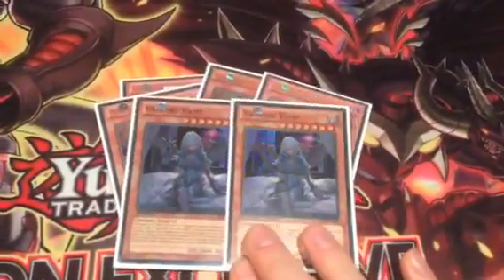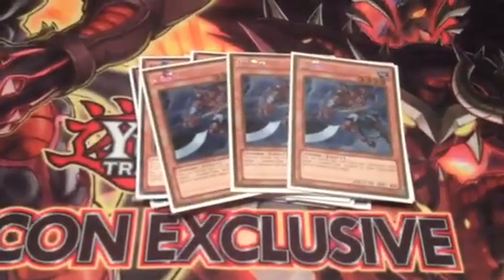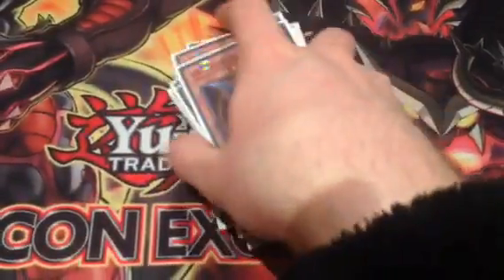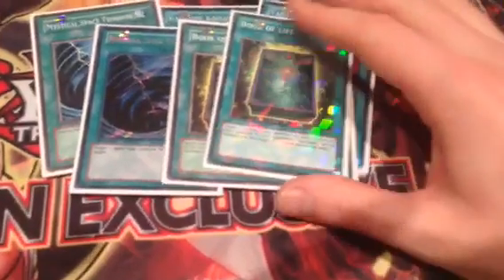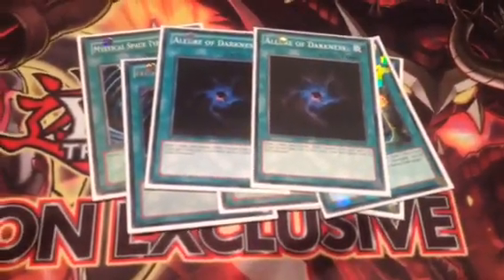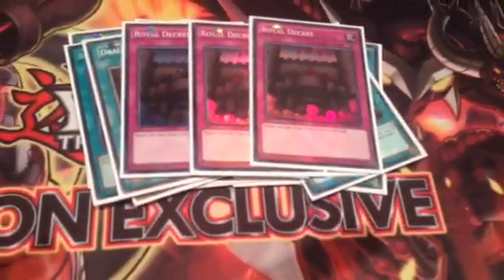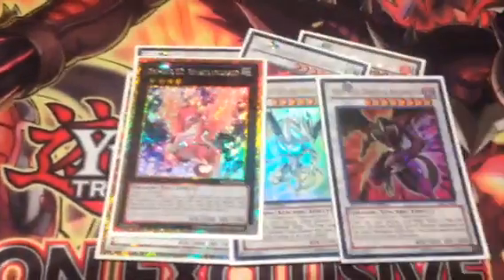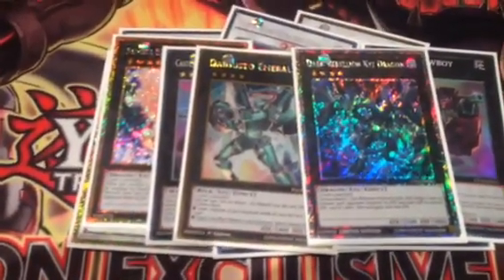Yugioh Vampire Deck Profile March 2017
An update of my original deck profile.